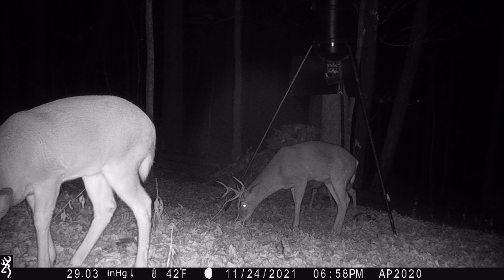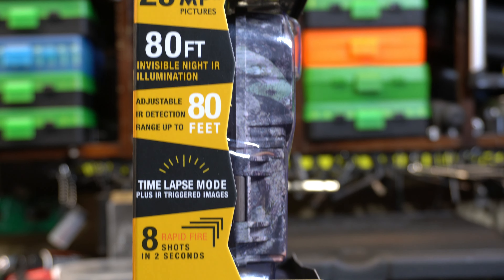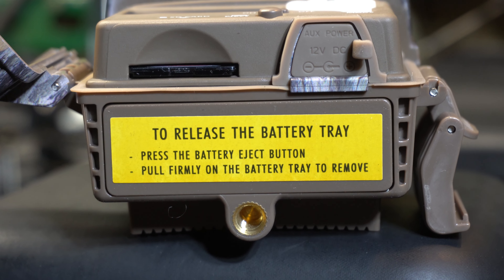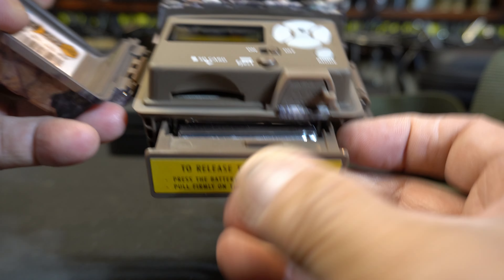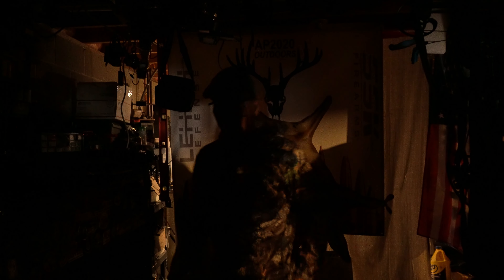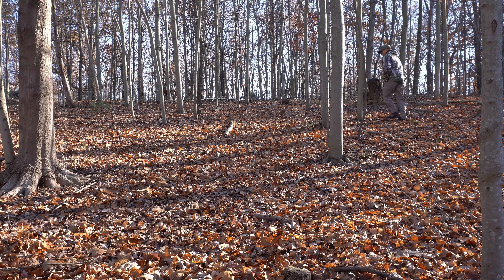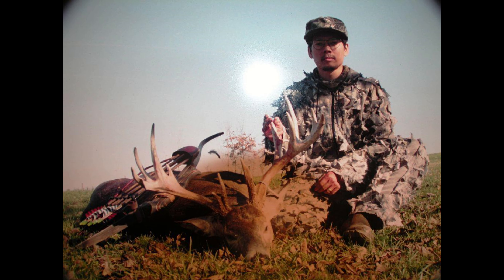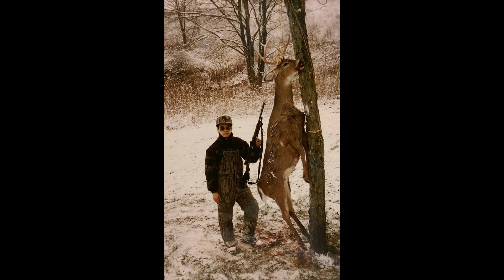Browning Dark Ops MAX HD Trail Camera Review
I review the Browning Dark Ops MAX HD Trail Camera in this video.